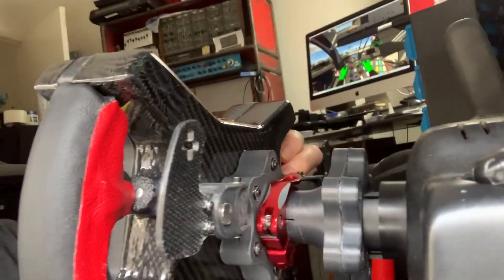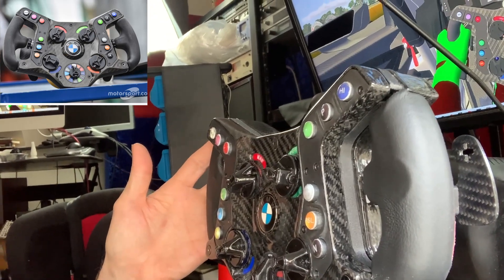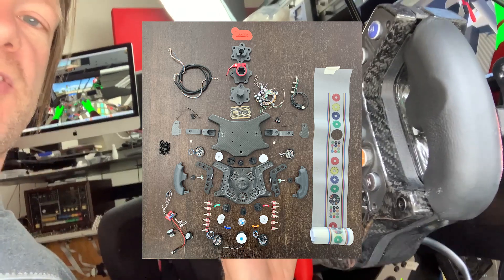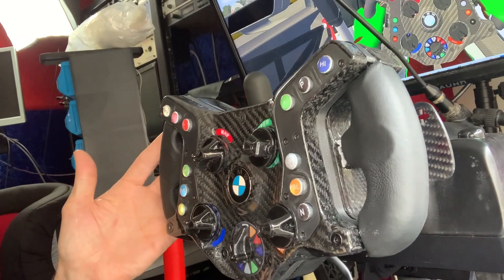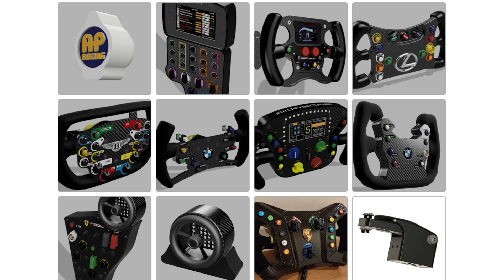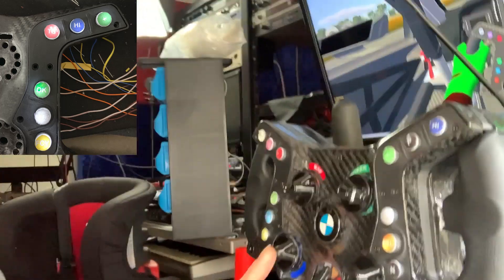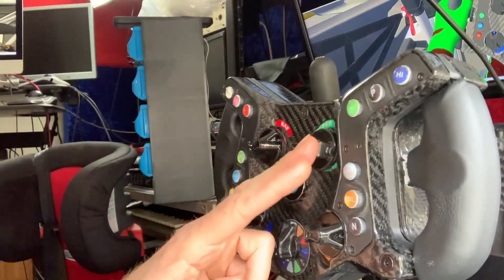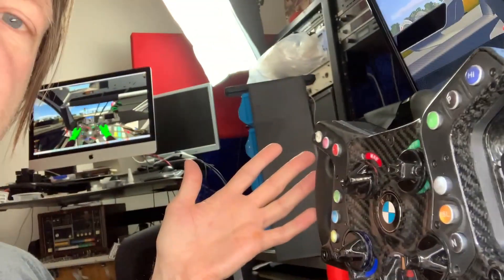BMW M8 GTE Sim Wheel Build Series. DIY 3D Printed iRacing wheel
Hiya, welcome as I build a replica BMW M8 GTE steering wheel for my simulator racing rig based around iRacing.

Here's the start of a new series and the first video for my new channel!
Join me as we tackle an extremely adventurous build. The good news is, it works so I'm not going to leave you high and dry. I'm simply editing together the sections of the build to help explain my build process. This is my first wheel so lots of things to learn but you can do it too.